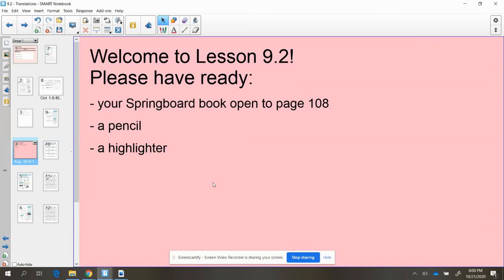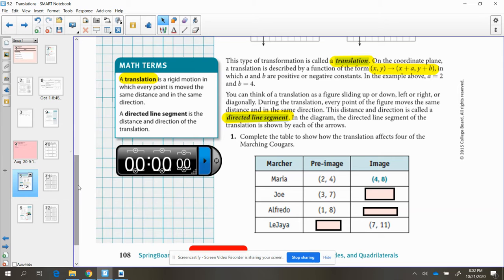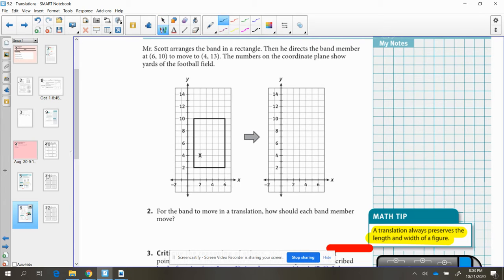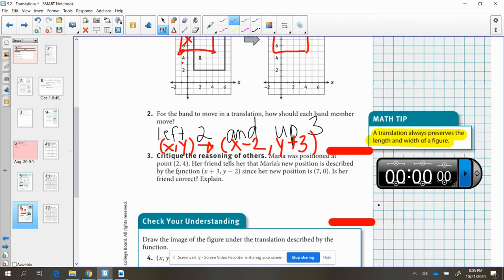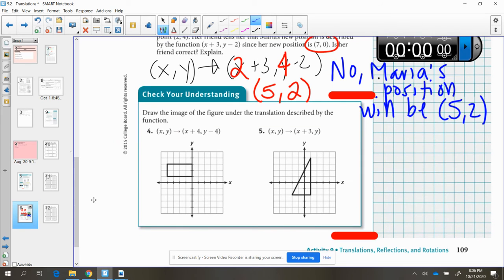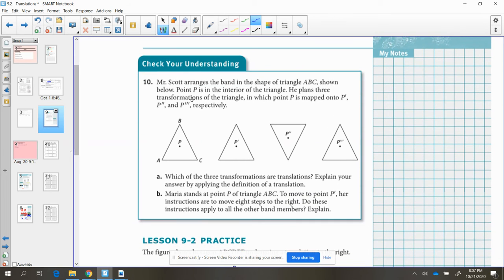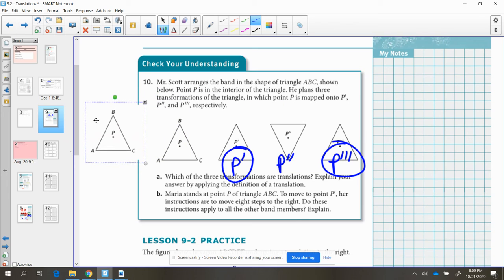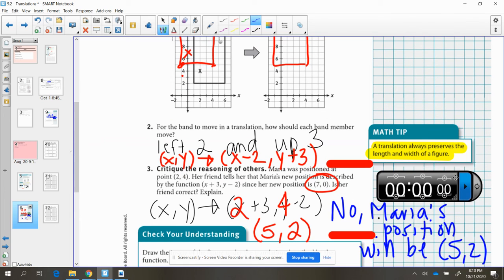Geo Lesson 9.2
Looks into translations including function notation.